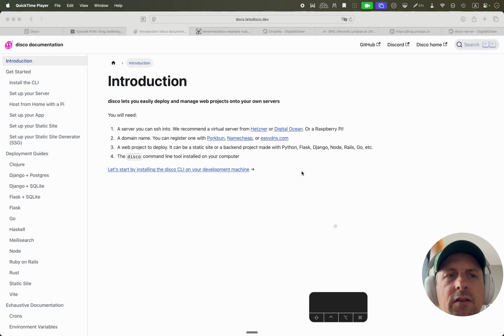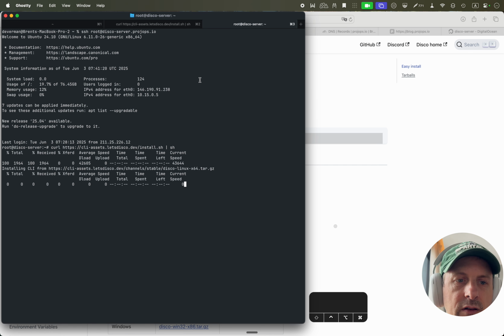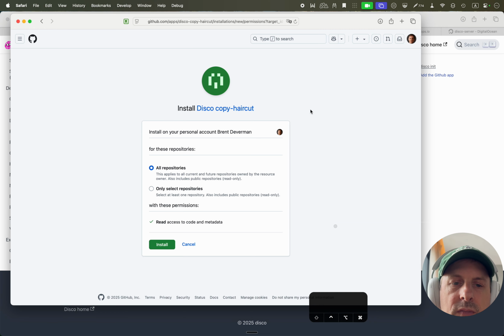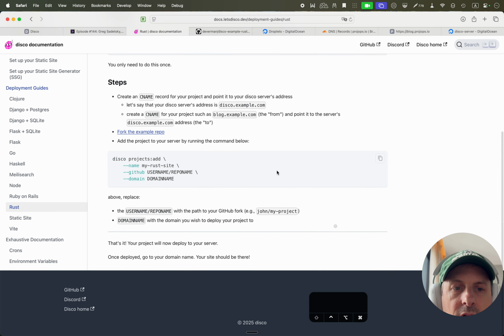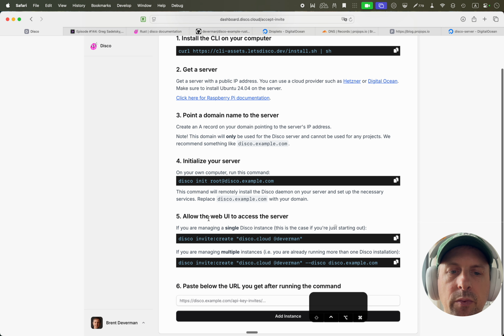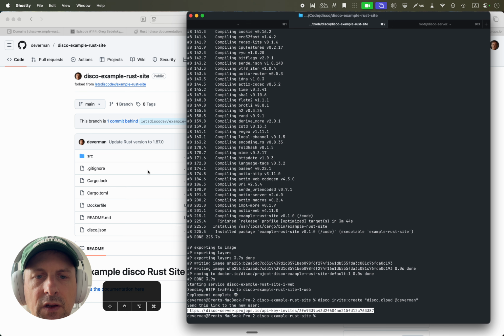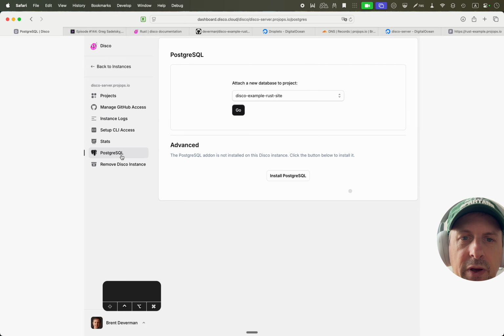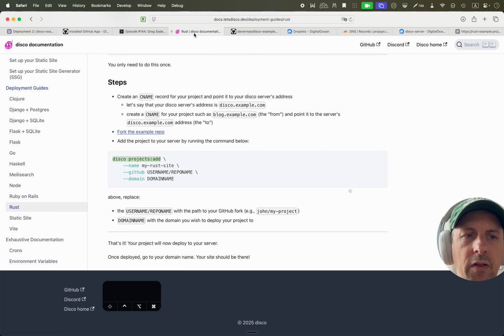Deploy Web Apps Fast with Disco: Save on Hosting, Gain More Control!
Want your web apps to deploy instantly after pushing to Git and slash those
hosting bills? 💰 I’m diving into Disco 🪩, a powerful CI/CD tool for hobbyists and developers looking to host projects affordably. I’ll walk you
through configuring a Disco server on DigitalOcean and connecting it with GitHub for automatic updates. If you’re vibe-coding AI-generated code and need to deploy it, this step-by-step guide is for you! Learn how to save money while maintaining full control over your self-hosted server.

Perfect for Mac developers, this tutorial covers Disco hosting on a DigitalOcean Droplet and offers web app deployment tips. Stick around to see how I deploy a simple Rust web app project without any downtime!